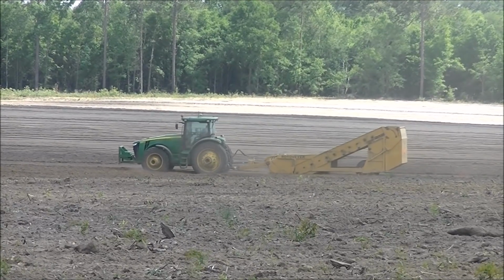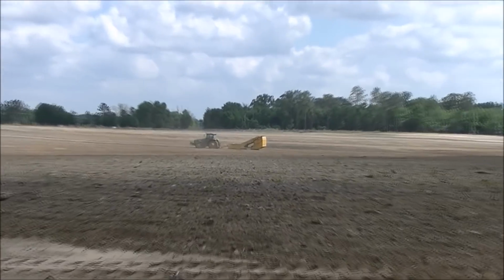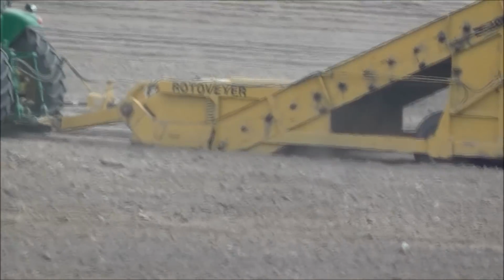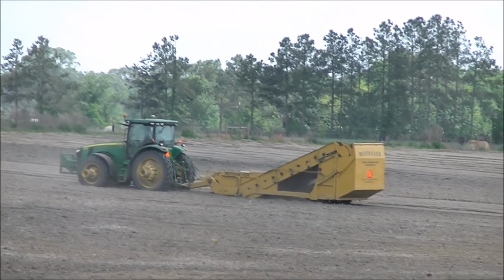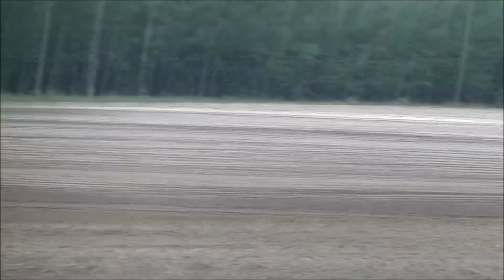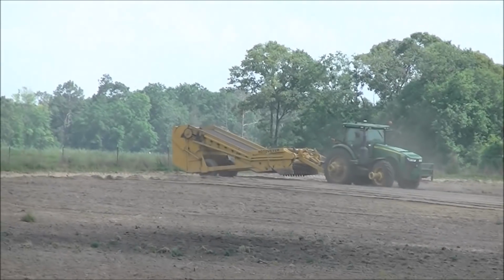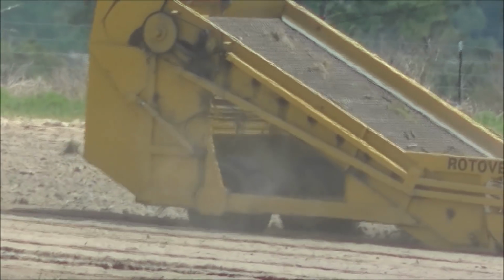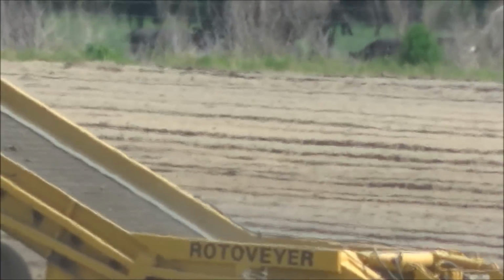John Deere 8000R pulling a Rockland Rotoveyer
I caught this video back in April of a farmer preparing some new ground for crop production. They are using an 8000R series John Deere to pull a Rockland Manufacturing Rotoveyer. The Rotoveyer is used to remove stick, roots, rocks and other debris from freshly cleared ground going into row crop production.